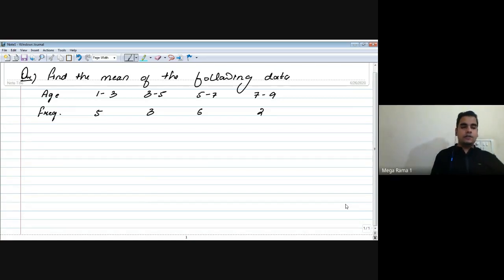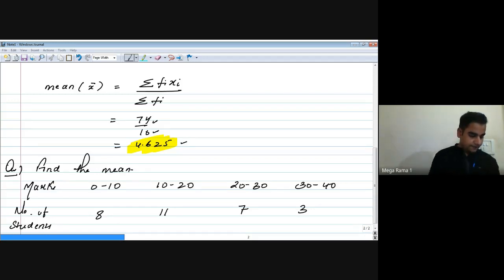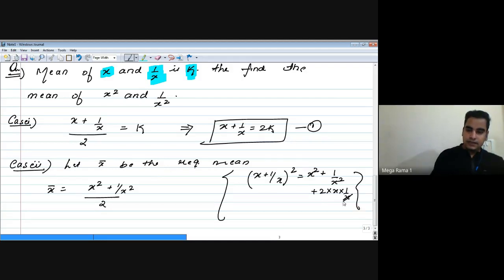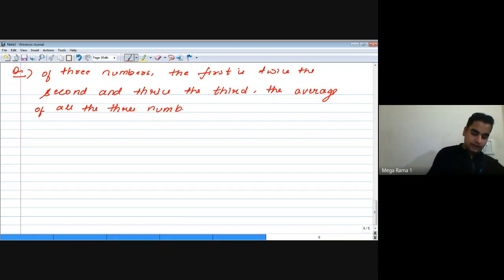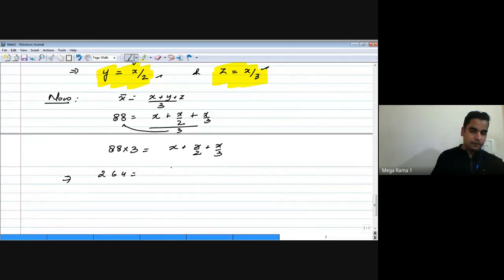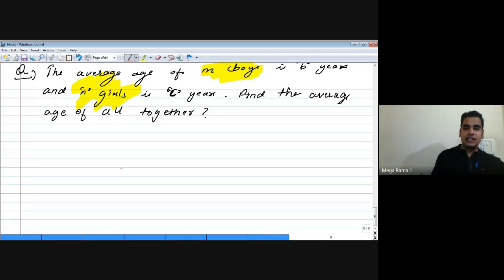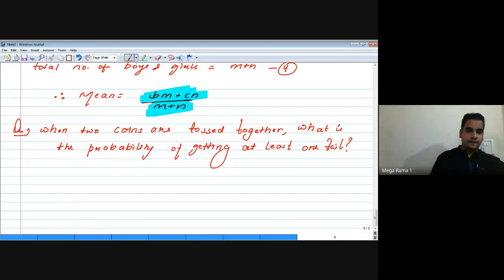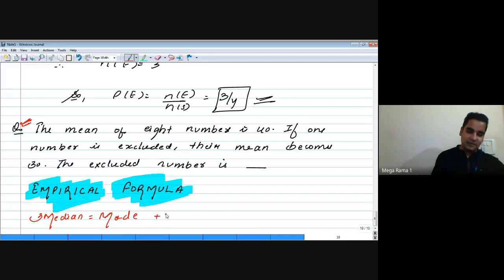Data Handling-(Lecture 4)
Calculate Mean, Median and Mode for ungrouped data, Introduction to grouped data, Weighted Mean